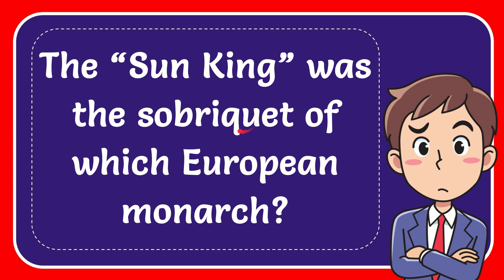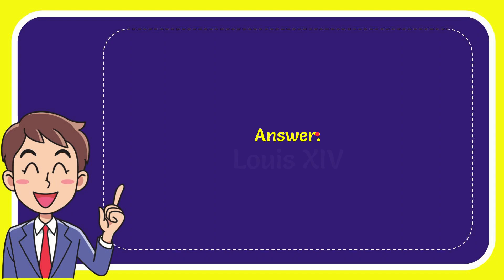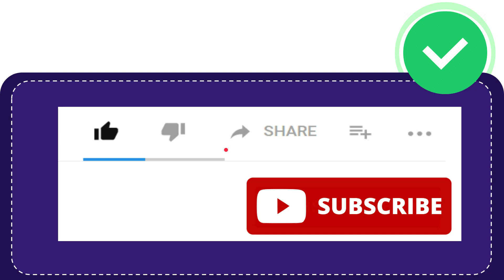The “Sun King” was the sobriquet of which European monarch?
The “Sun King” was the sobriquet of which European monarch? NEW VIDEO#